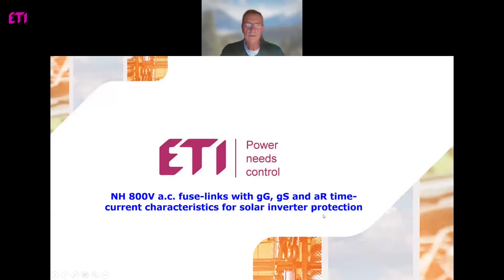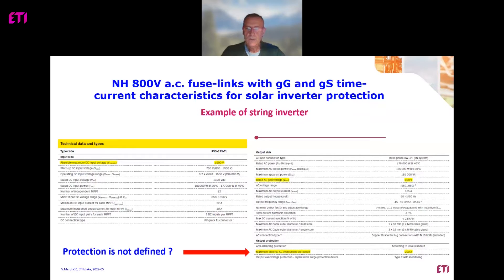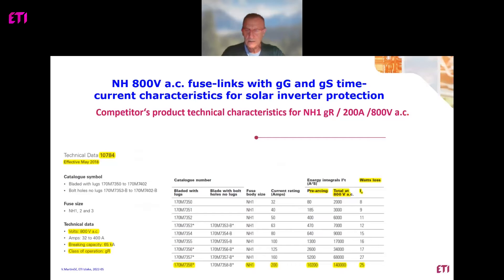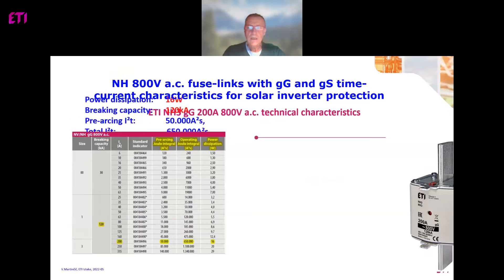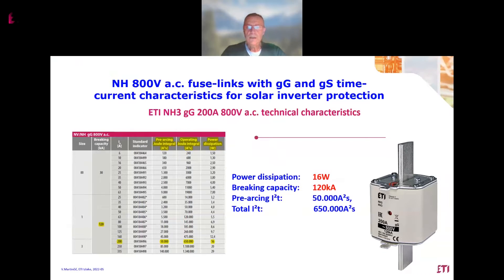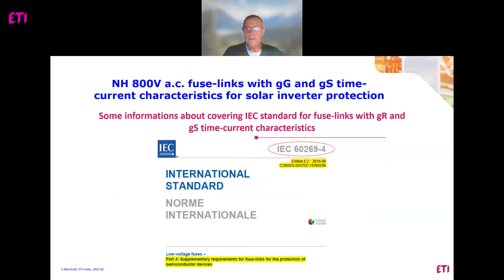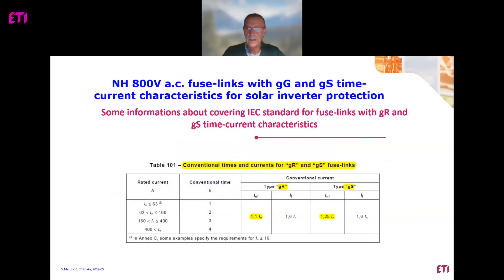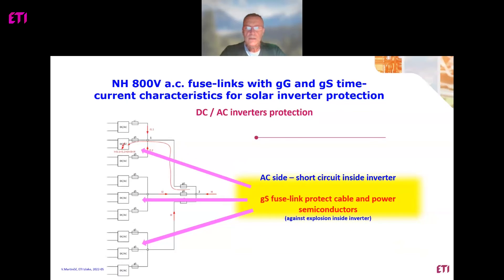Fuse-links for Solar Inverter Protection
Viktor Martinčič, chairman of IEC technical committee TC 32: Fuses, explains how to ensure a proper cable protection on a.c. side of the solar inverter. He shows how fuses with various characteristics behave in such conditions and how to select the correct characteristic with corresponding ratings.